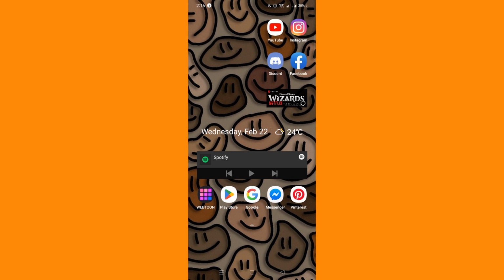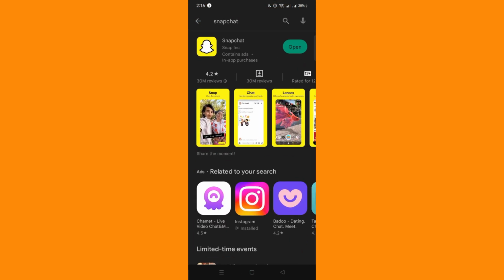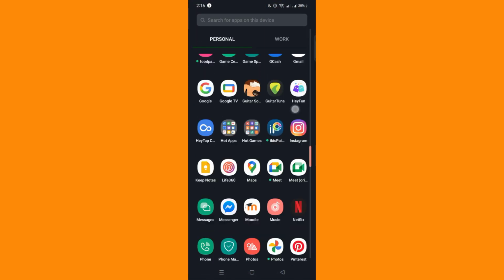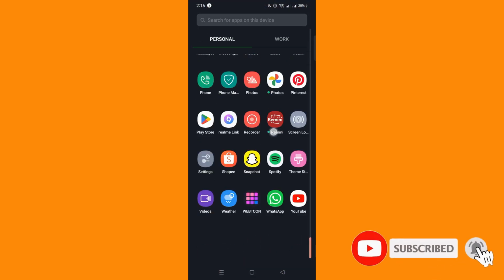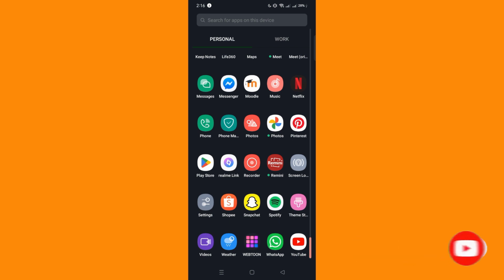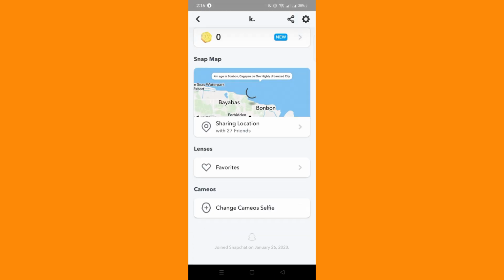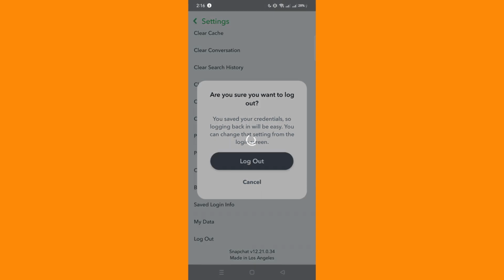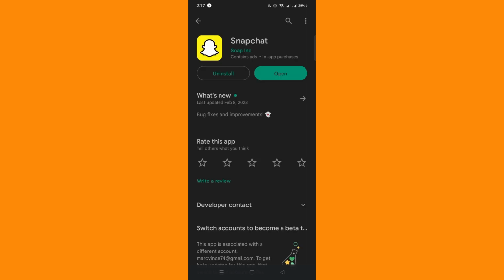How To Make Snapchat Camera Full Screen (2023)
Learn‎‎‏‏‎ ‎How To Make Snapchat Camera Full Screen

In this video I will show you‏‏‎ ‎how to make snapchat camera full screen